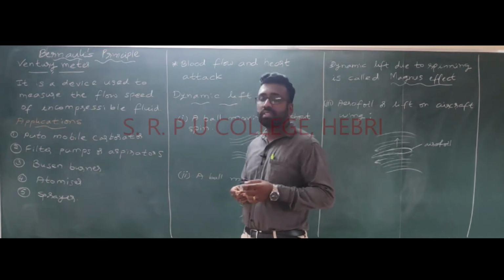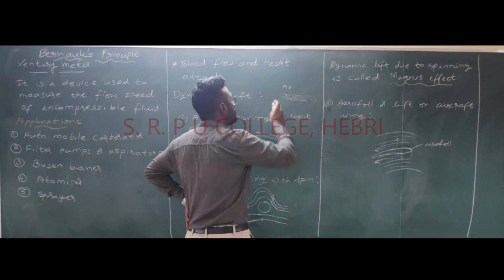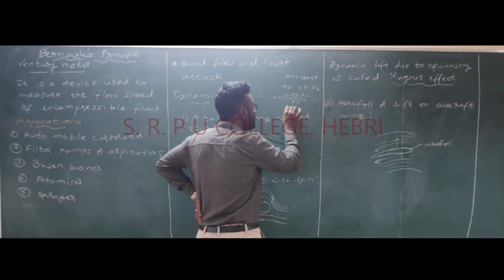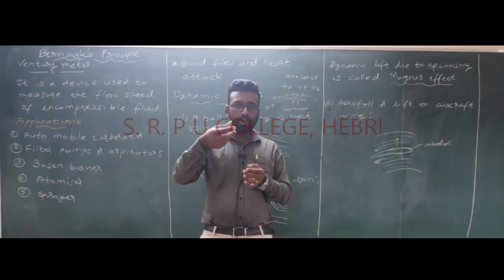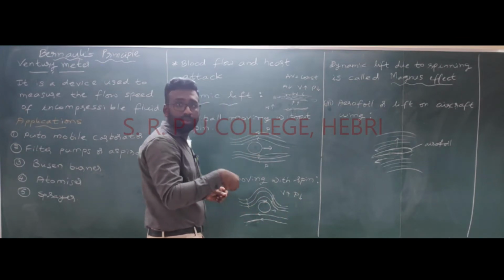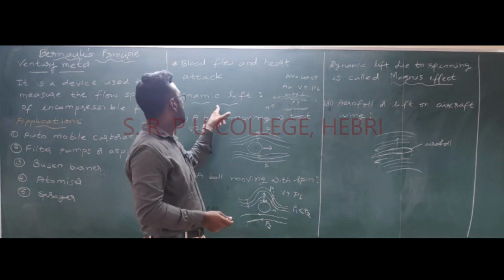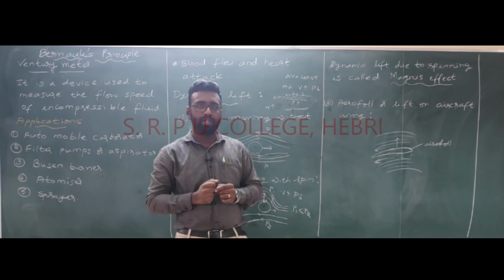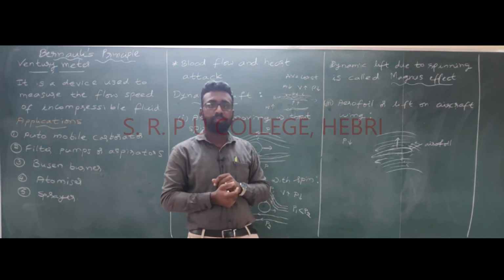I P U C - Physics - Mechanical properties of fluids - Part-6 - Mr Jithesh - Lecturer in Physics